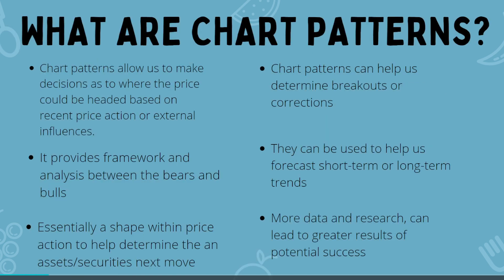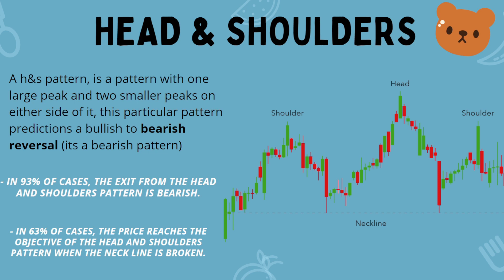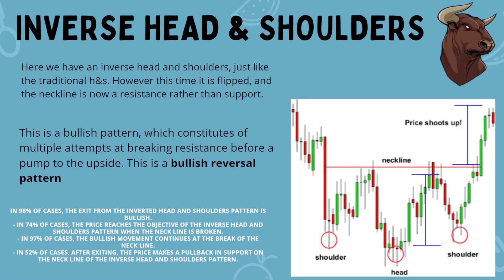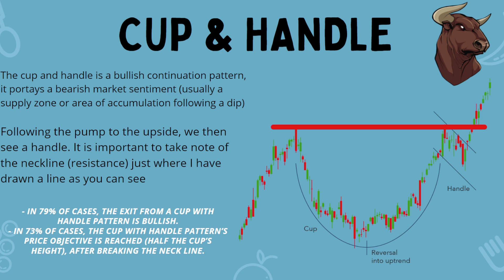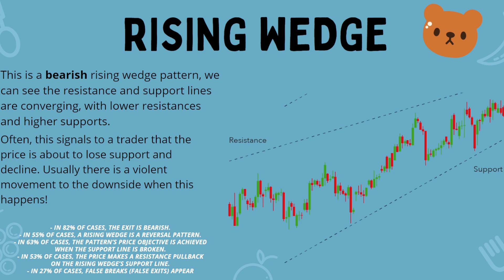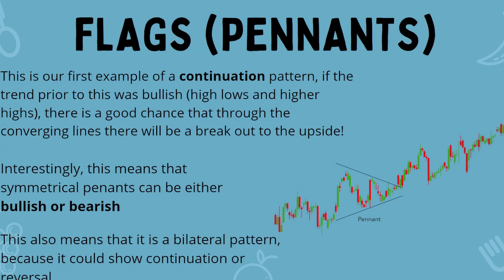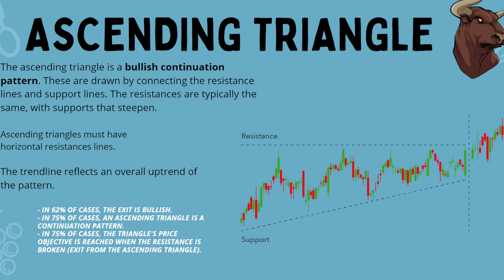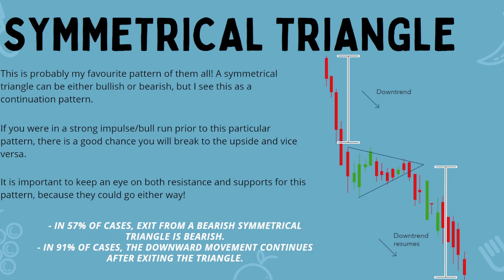Learn Chart Patterns for TRADING Cryptocurrency (Noob to Expert in 15 minutes)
Technical analysis and trading chart patterns are very important. Today we look at charting technical analysis and trading patterns which can help excel and transform your cryptocurrency journey. Understanding trading technical analysis is one of the most important things you need to do to ensure a successful trading or cryptocurrency career.